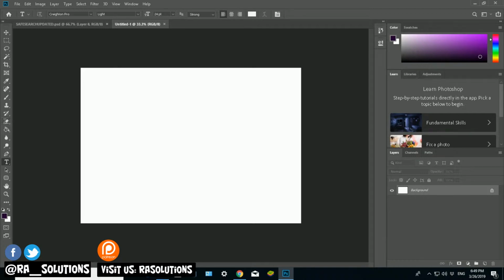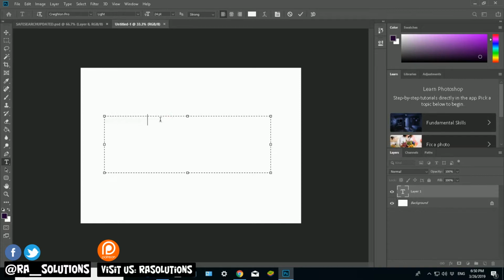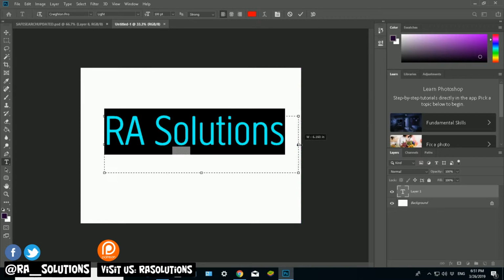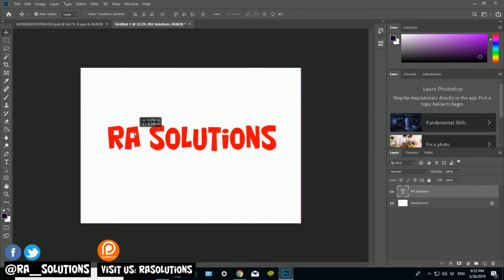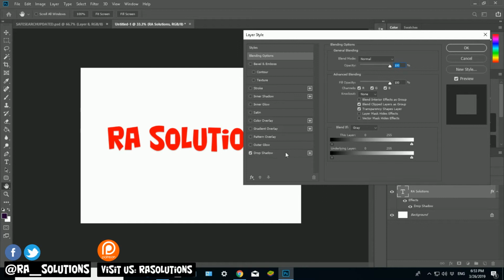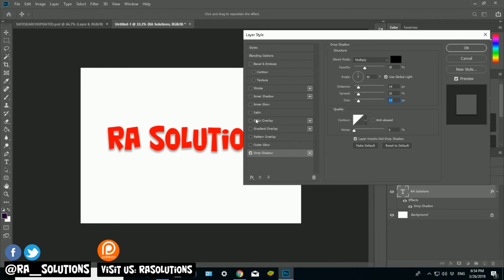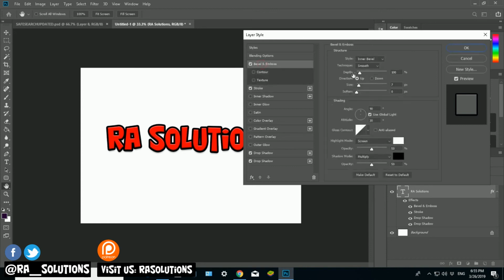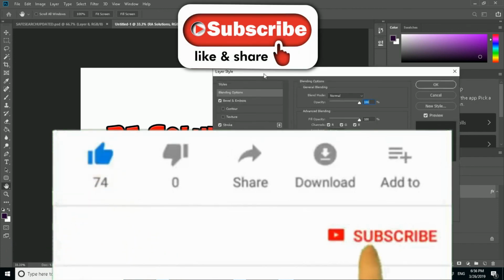HOW TO ADD TEXT EFFECTS IN ADOBE PHOTOSHOP CC - BLENDING OPTIONS AND LAYER STYLES [TUTORIAL]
In this video, you will be shown how to, add text, change colour and size of the text, how to change the text type. You will also be shown how to add blending options such as, adding a drop shadow, add bevel and emboss, textures and contours, and adding strokes to text.